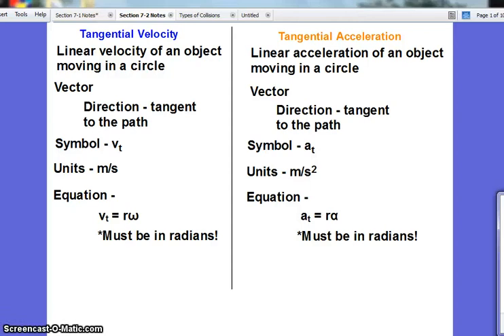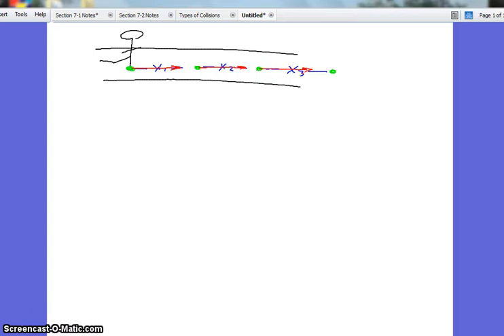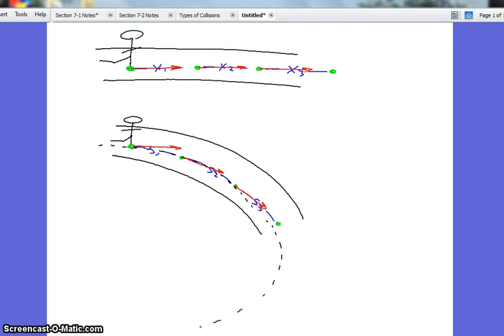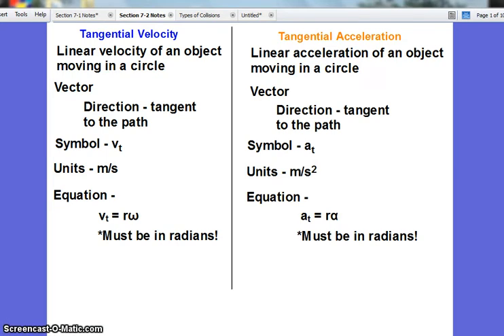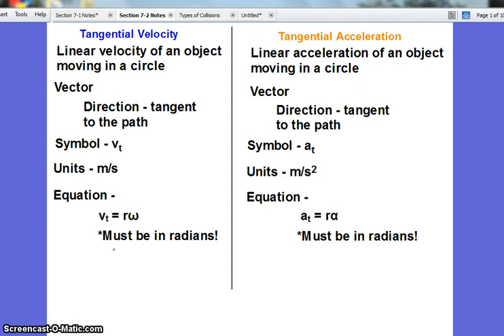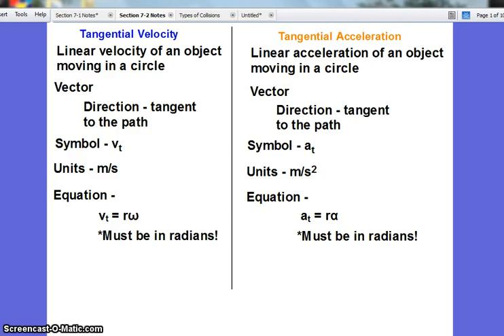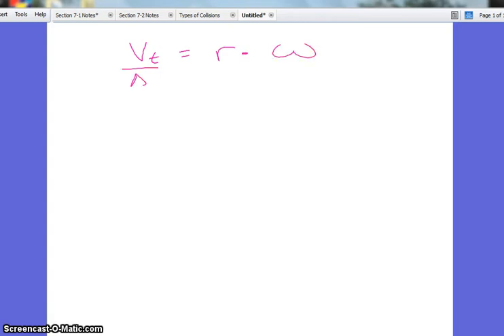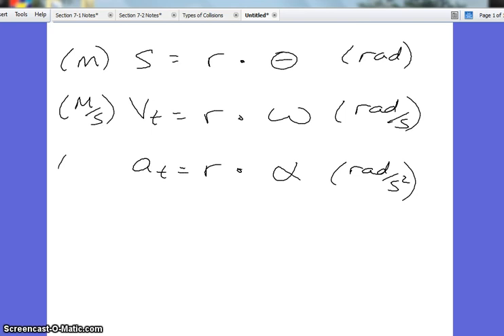Tangential Velocity and Acceleration Notes